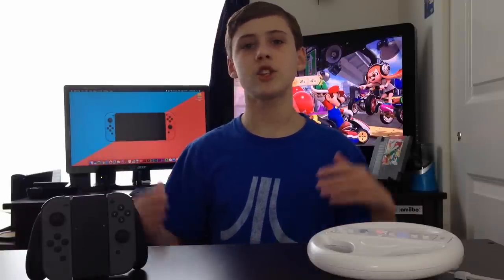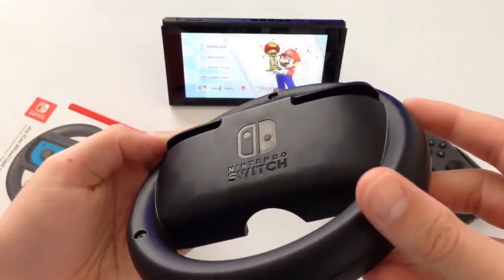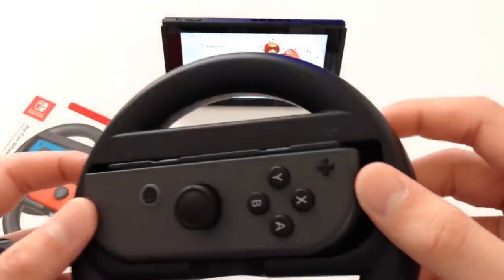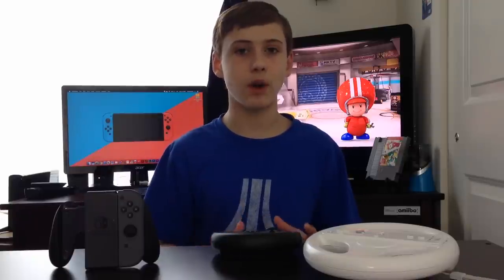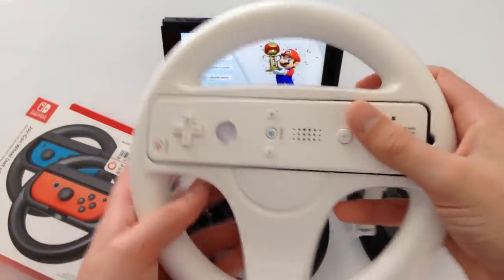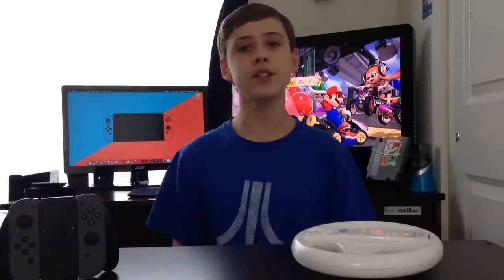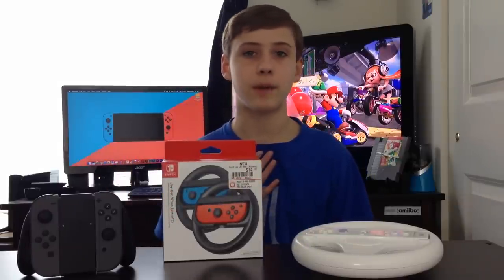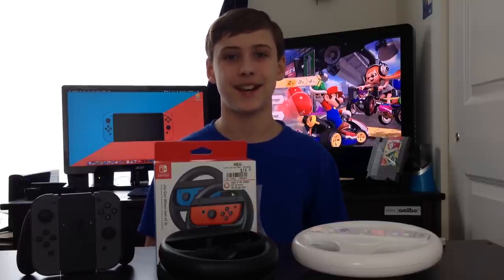The Joy-Con Wheel: Is It Any Good?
With MarioKart 8 Deluxe’s release on the Nintendo Switch, Nintendo has made it even easier to race. The Joy-Con wheel accessory is comfortable and easy to use, and I highly recommend it for multiplayer gaming!